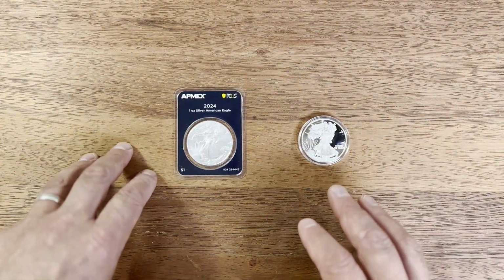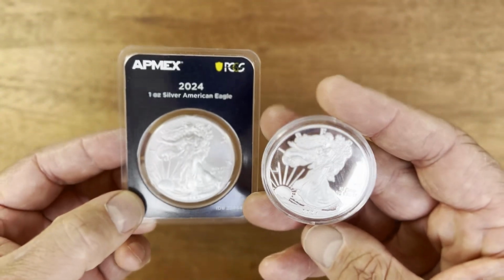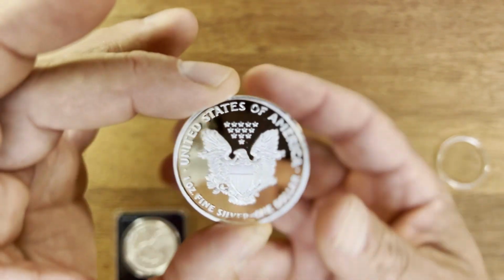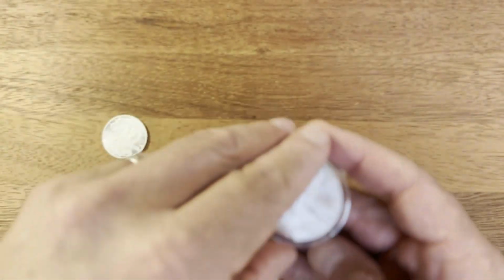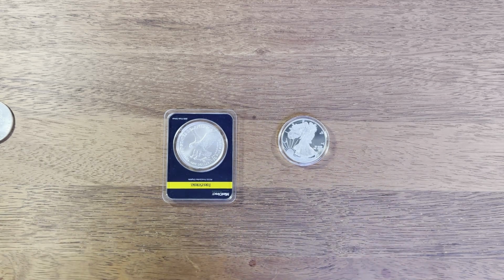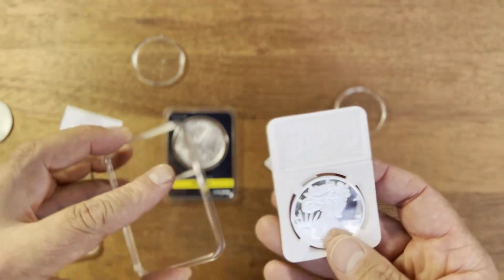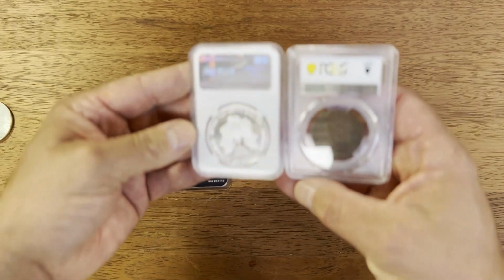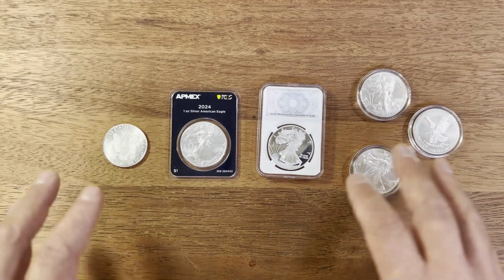Real v Fake American Silver Eagle Coins 2024 - What to look for, including graded ones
Intro: (0:00)
Real 2024 Eagle: (0:35)
Fake 2024 Eagle: (1:48)
Weight of the coins: (3:52)
Fake 2019 type 1: (5:19)
Coin Security: (6:28)
How fake slabs can easily be made: (7:15)
Fake v Real slab: (10:14)
Overview of where to buy real coins: (11:26)
Outro: (12:40)